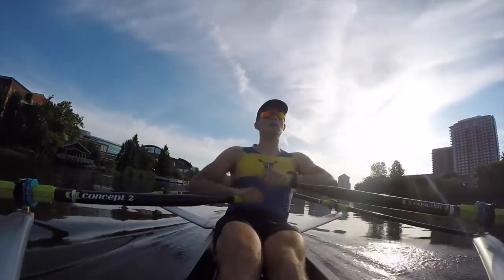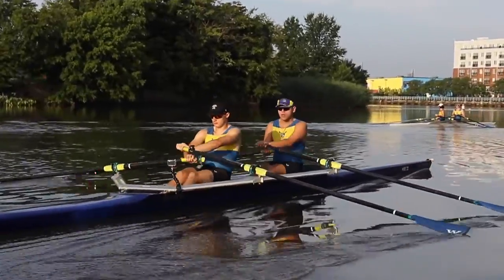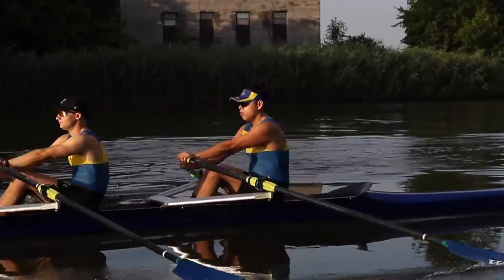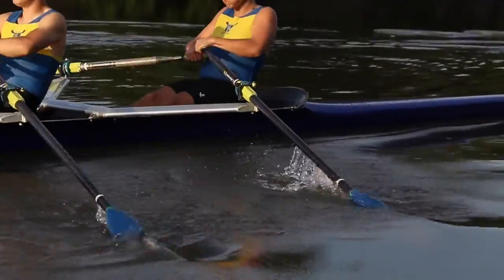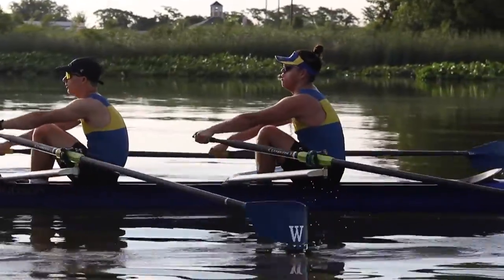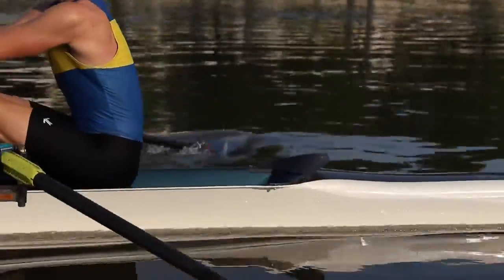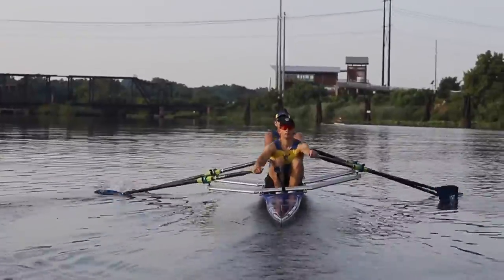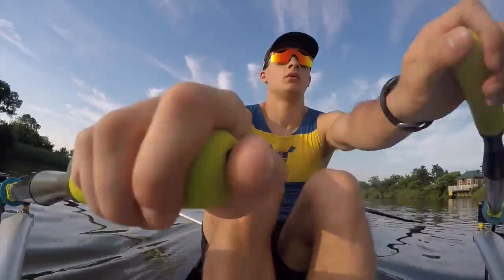Science of the Summer Games: Rowing/biomechanics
UD College of Engineering professor Jenni Buckley explains the biomechanics of rowers like Blue Hen Julian Baseman.

University of Delaware athletes, researchers and faculty team up to analyze the science behind some of the sports being played in Rio.